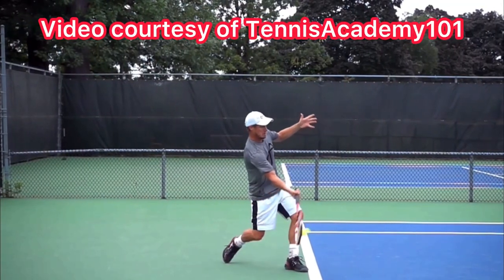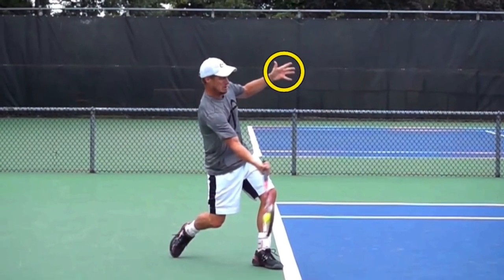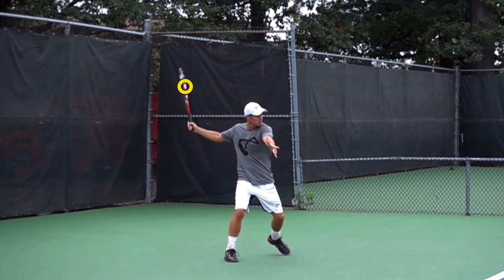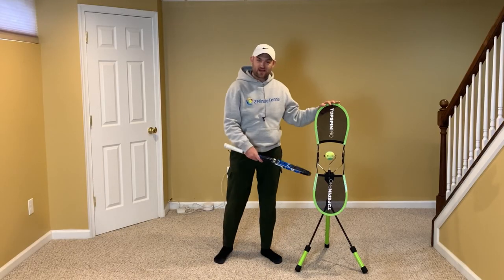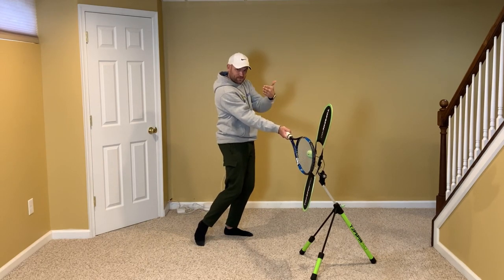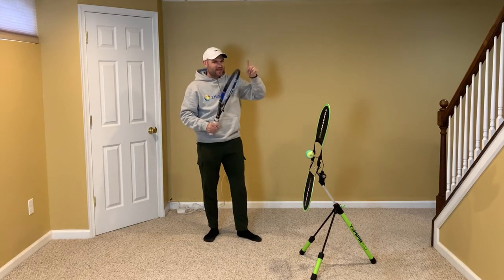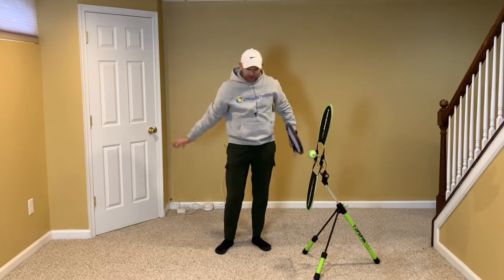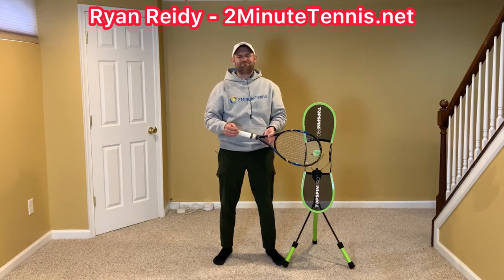Hit Better Forehands In 10 Minutes (3 Easy Tennis Techniques)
1. Take racket back with both hands
2. Wave to opponent at contact
3. Swing high/low/higher